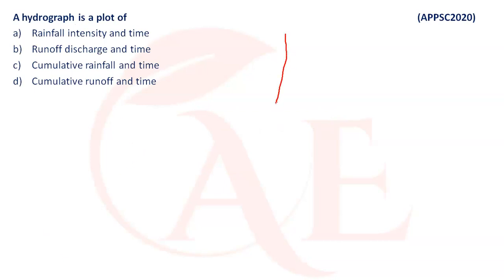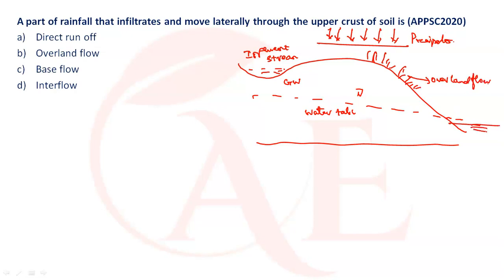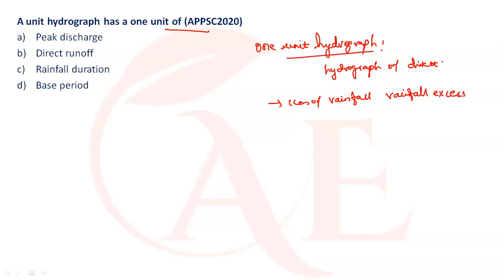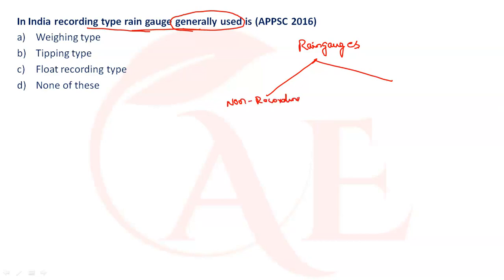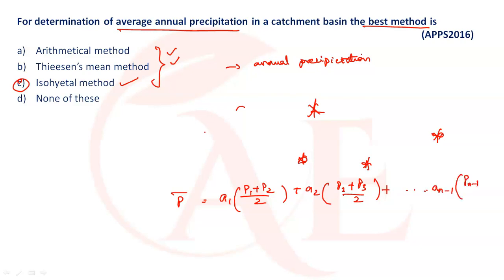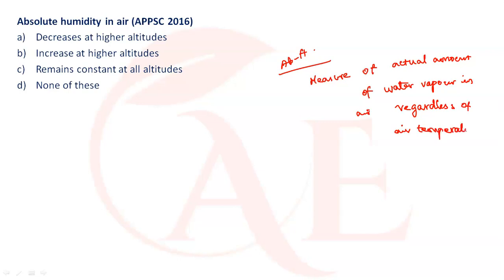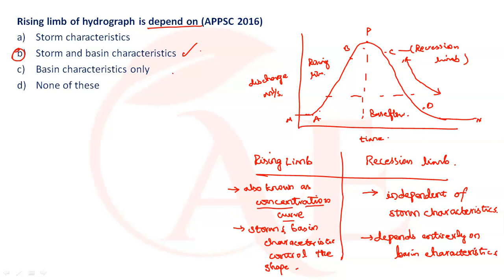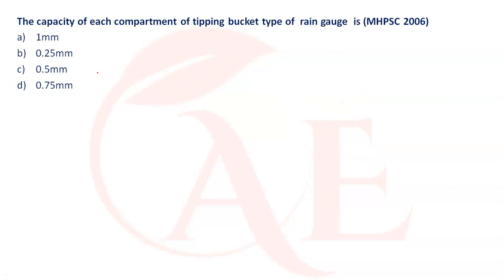UNIT 1: HYDROLOGY previous year question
previous year questions solved and explanation